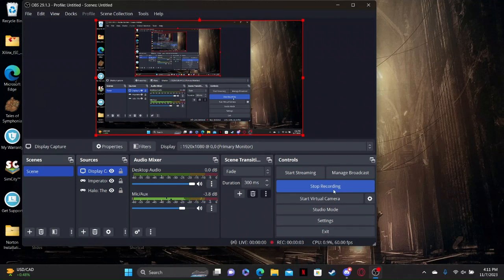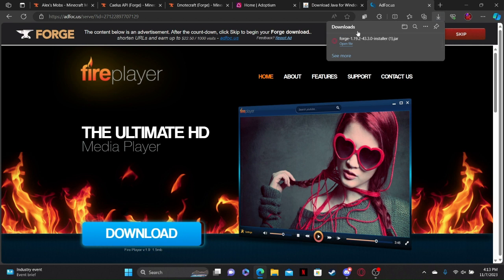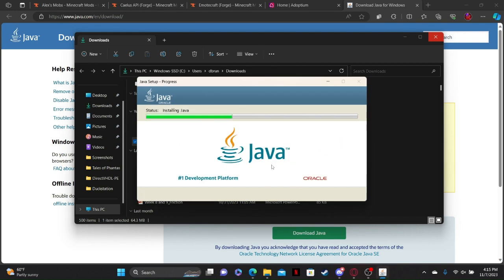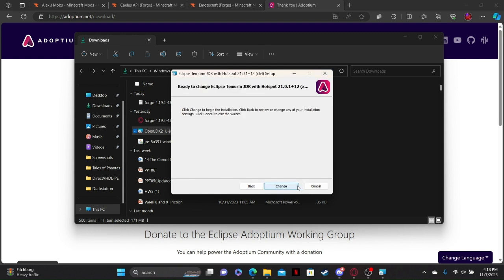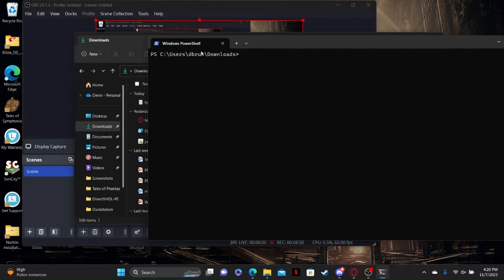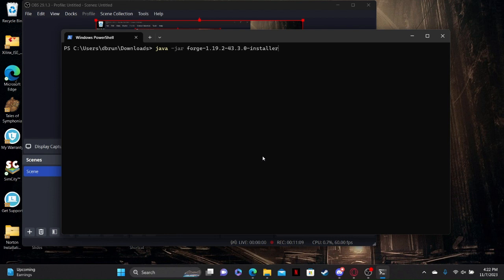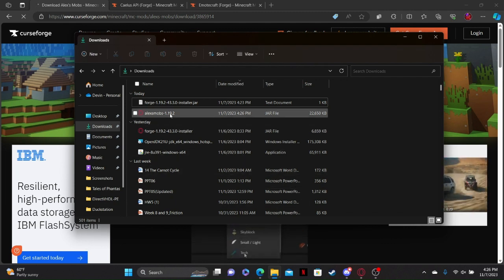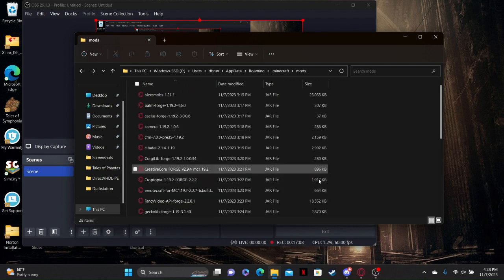Minecraft Forge Tutorial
A guide on installing and troubleshooting Forge for Minecraft Java Edition. Please be sure to select Install Client when Forge's setup wizard is on your screen after pressing Enter/Return on your Windows PowerShell.